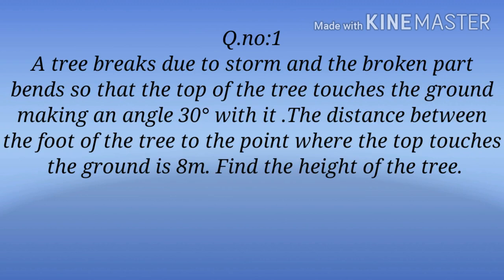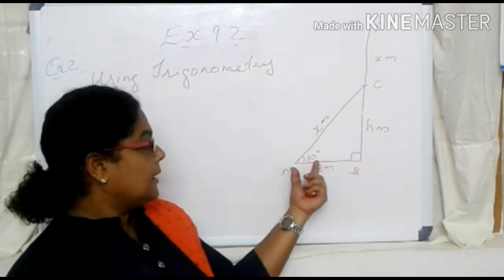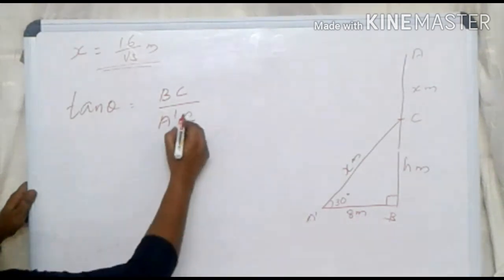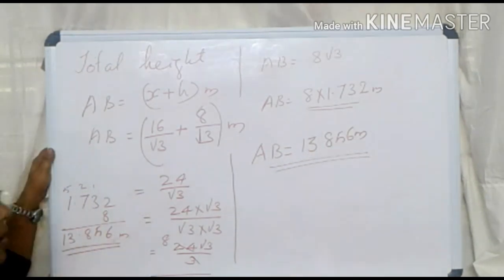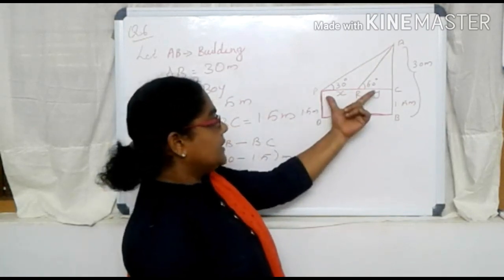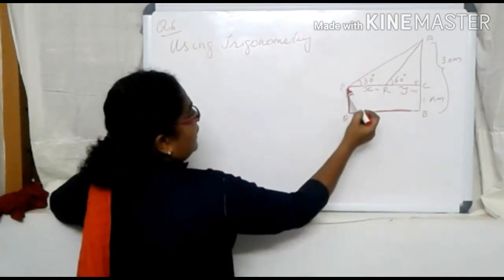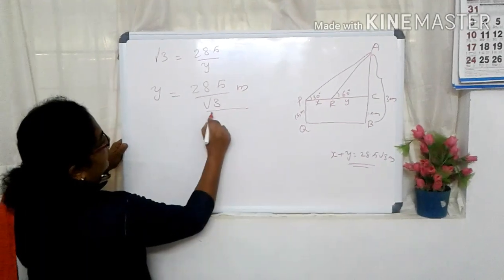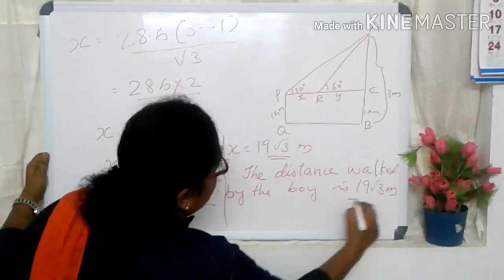NCERT Syllabus class 10th chapter 9 some applications of Trigonometry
This video is related with solving a few questions from Trigonometry